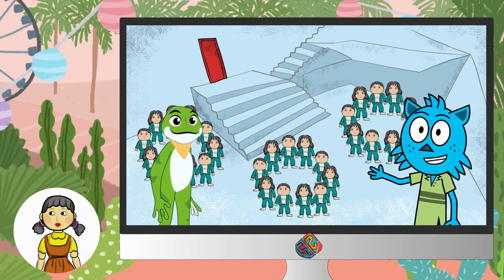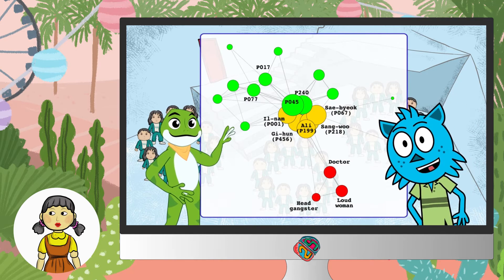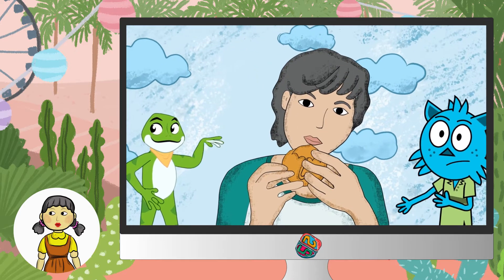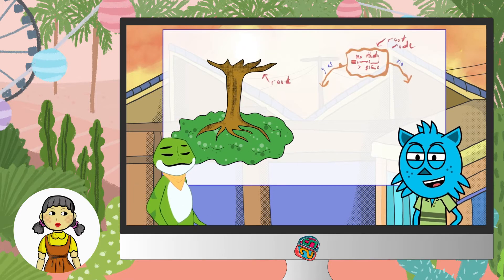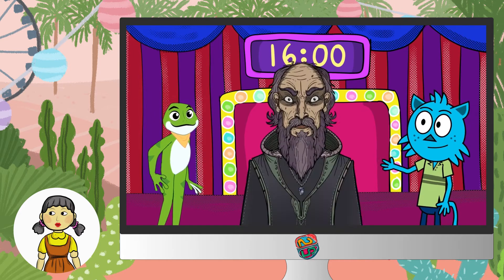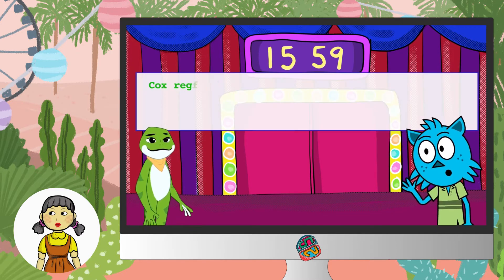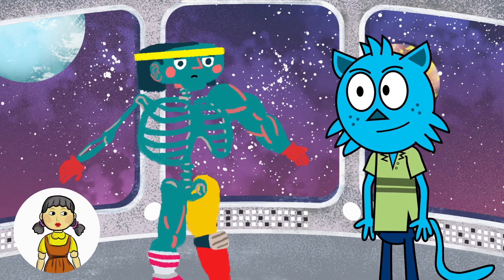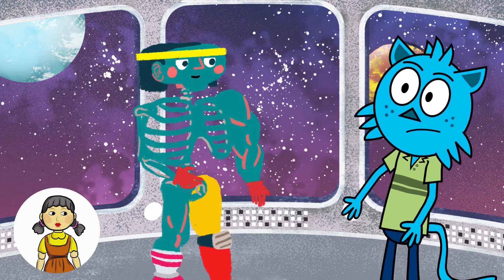An Evil Data Scientist teaches R programming | Animation | Data Science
Watch Ted juggles his day job as a data science tutor while he moonlights as a Squid Game personnel.